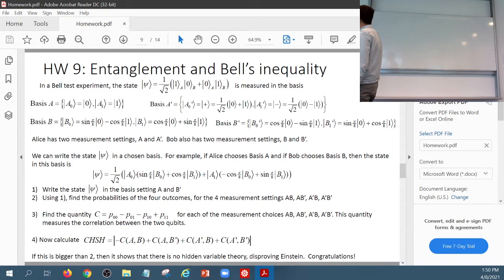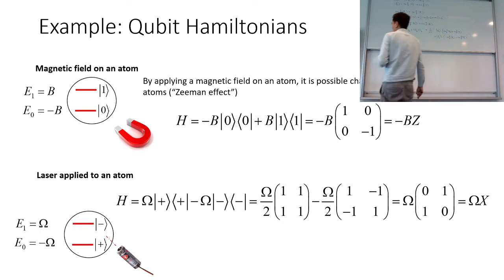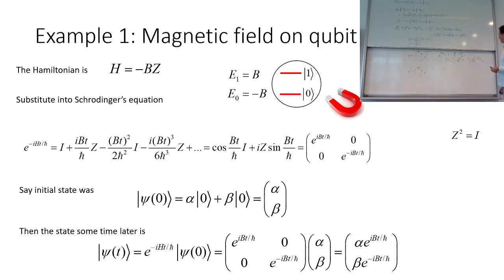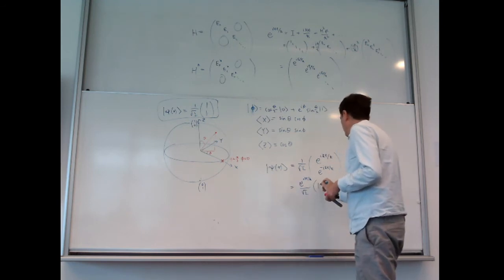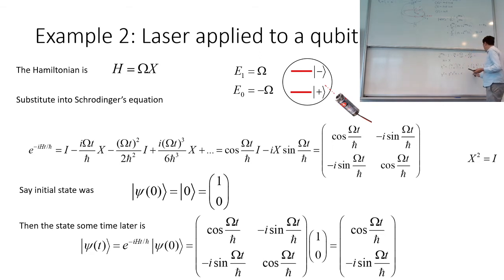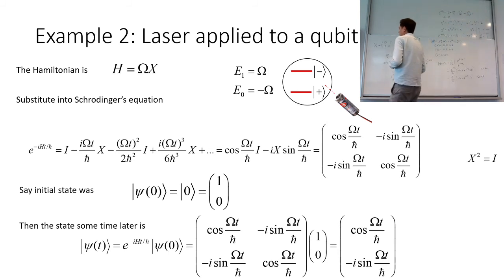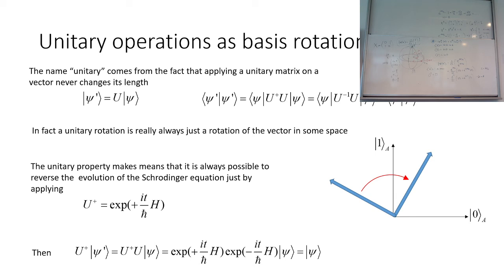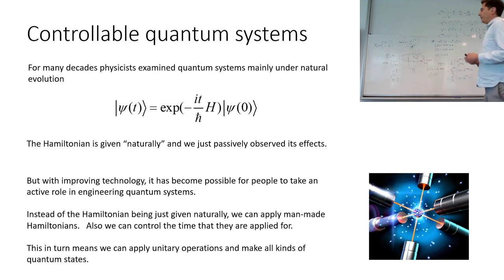L17 Quantum computers and quantum gates : Introduction to quantum computing course 2021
Topics covered:
Starting from slide set 14. Schrodinger's equation and unitary operations, we cover time evolution of the wavefunction, Schrodinger's equation, matrix exponentiation, unitary matrices and basis rotations.  We decide to skip 15. Wavefunction formulation of Schrodinger's equation (to be done later) and go onto slide set 16. Quantum computers and quantum gates.